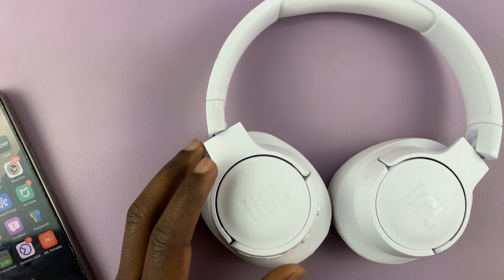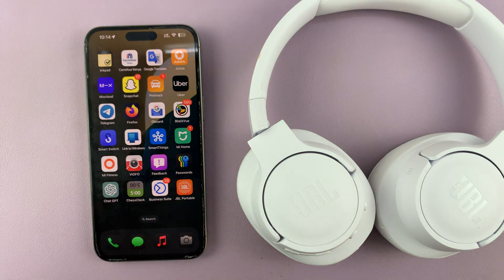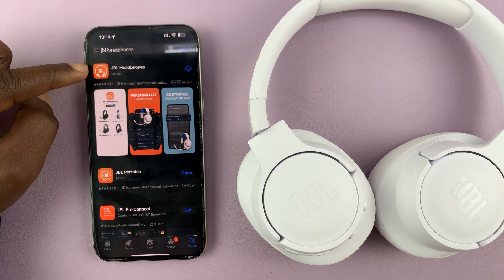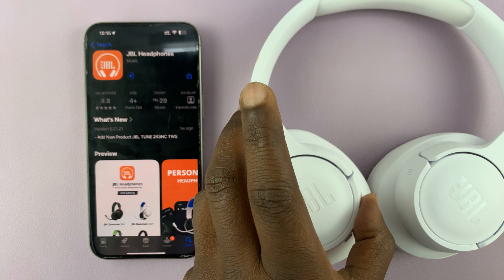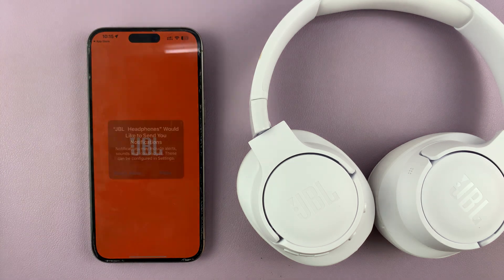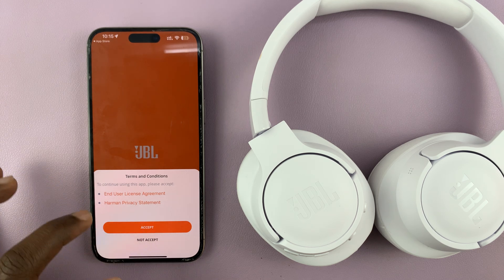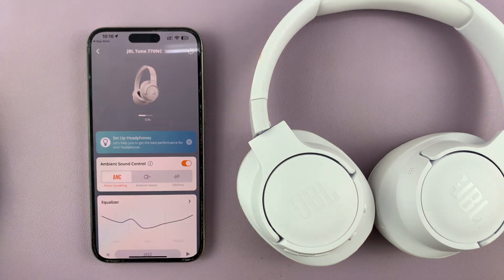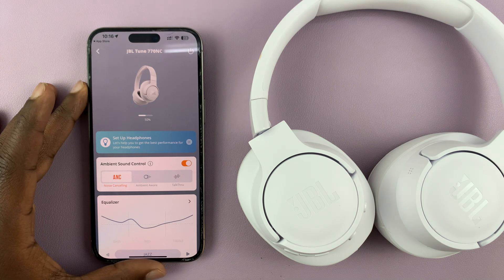How To Connect JBL Tune 770 NC Headphones To iPhone / iPad App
Looking to connect your JBL Tune 770 NC headphones to your iPhone / iPad? This step-by-step guide will show you how to easily pair your headphones and get the most out of the JBL app.

Whether it's a fresh set up for the first time or a reconnection, you can link your JBL Tune 770 NC Headphones to the JBL app on your iPhone or iPad. the process will be the same for both of these devices.

Connect JBL Tune 770 NC Headphones To iPhone or iPad App:
How To Connect JBL Tune 770 NC Headphones To iPhone App:
How To Connect JBL Tune 770 NC Headphones To iPad App:
How To Pair JBL Tune 770 NC Headphones To iPhone App:
How To Pair JBL Tune 770 NC Headphones To iPad App:
How To Link JBL Tune 770 NC Headphones To iPhone App:
How To Link JBL Tune 770 NC Headphones To iPad App:
How To Add JBL Tune 770 NC Headphones To iPhone App:
How To Add JBL Tune 770 NC Headphones To iPad App:

Step 1: First, connect your JBL Headphones to your iPhone or iPad via Bluetooth. While the headphones are off, simply press and hold the power button until the blue lights next to it start to blink rapidly. This should happen within 7-10 seconds. If you have enabled the voice prompts, you should hear the "Pairing" confirmation.

Step 2: Once the JBL 770 NC Headphones are in pairing mode, release the power button immediately. Go to Bluetooth settings on your phone, enable Bluetooth and tap on "Scan" or just let the phone scan automatically. Your iPhone or iPad will start scanning for available devices.

The name of your Bluetooth Headphones should appear in the list of available devices. Tap on the name of your Headphones to initiate the pairing process.

Step 3: A prompt will appear on your screen, asking you to confirm whether you want to pair your Bluetooth Headphones to your iPhone or iPad. Tap on "Pair" to confirm pairing.

Once the devices are paired, you will see "Connected" under the name of your Headphones, on your phone. Your Bluetooth Headphones may also give a sound confirmation or show a steady light indicating a successful connection.

Step 4: Open the Apple App Store on your iPhone or iPad and search for the "JBL Headphones" app, from Harman International Industries. Tap on the download button to install the app on your device.

Step 5: After the app finishes installing, open it and give all the necessary permissions, by selecting "Allow".

Step 6: Next, tap on "Get Started" to set up the JBL Headphones app.

Step 7: Your JBL Headphones will be detected instantly on the app. Simply tap on the name of your JBL headphones to connect. If you get a prompt stating that you cannot connect, simply restart the headphones.

Long press the power button on the headphones to turn them off. Then, press and hold the power button once again to turn them on. Tap on the headphones on the app once again and they will now connect to the app.

Step 8: Tap on "Get Started" once again, then you can set up the headphones or tap on "Later" to do it at another time. Your JBL Headphones are now connected to the app. Explore all the features of the app to make your headphones experience better.

JBL Tune 770 NC Headphones

Cell Phone Tripod Adapter